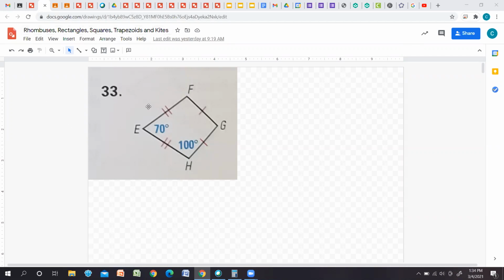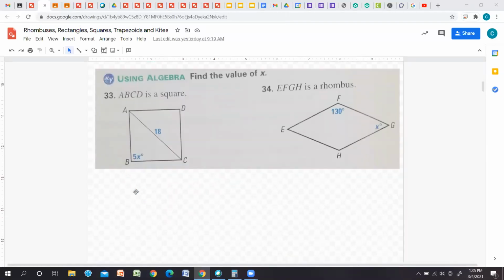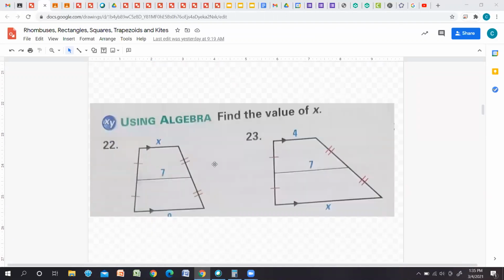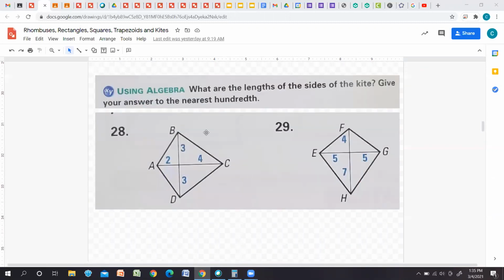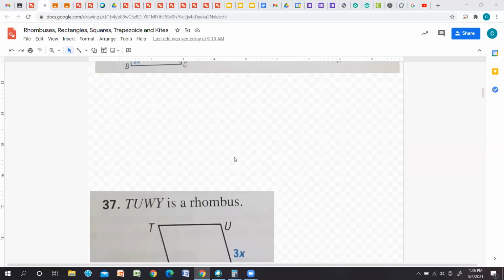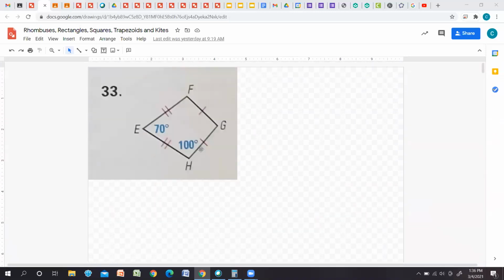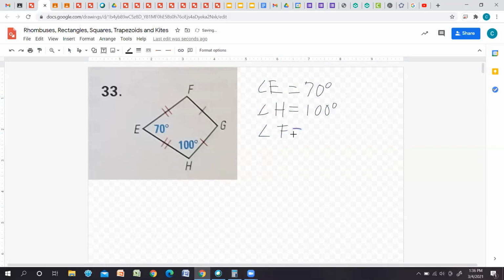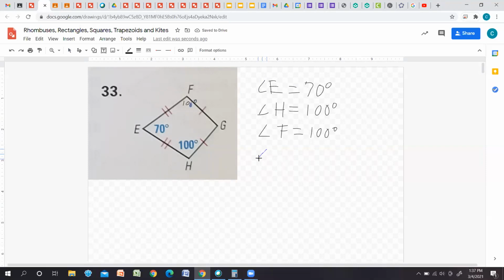Special Parallelograms, Trapezoids and Kites